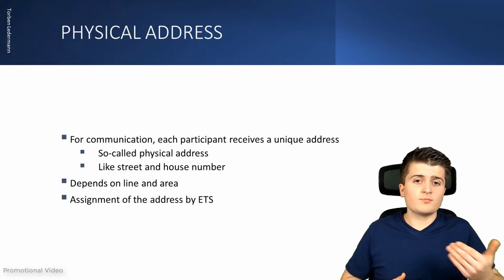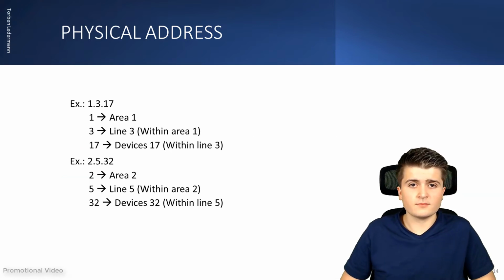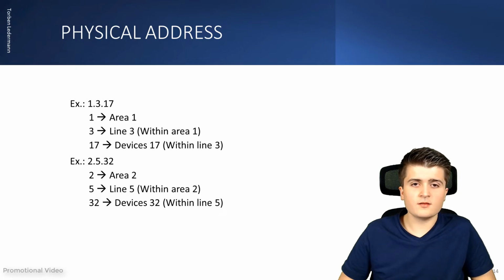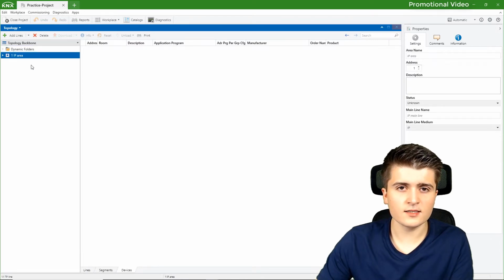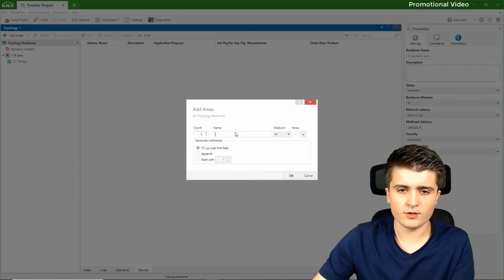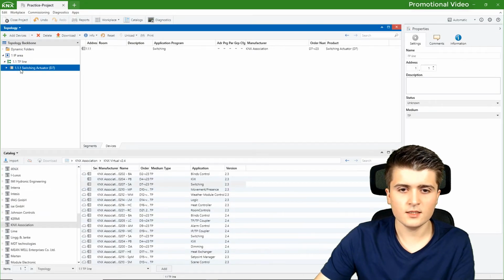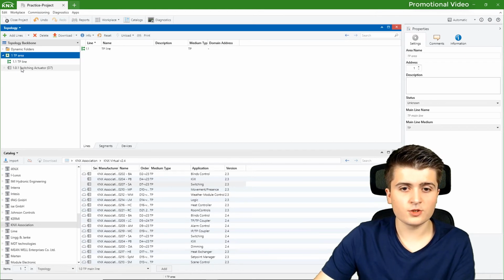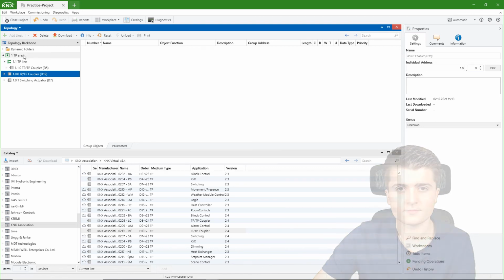KNX Videoseries - #04 Phyiscal address: The addressing in KNX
This video series is about the KNX bussystem. We will look at what KNX is, how it works and how to program devices with the ETS6.
You don't need your own KNX devices, instead we will use KNX-Virtual to simulate KNX devices. This allows you to program 1:1 what I show in the video.